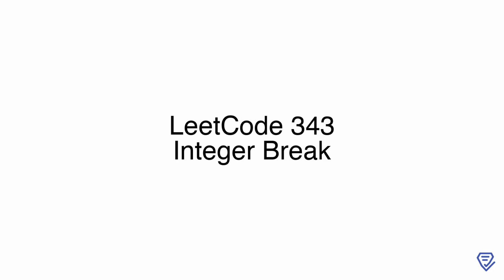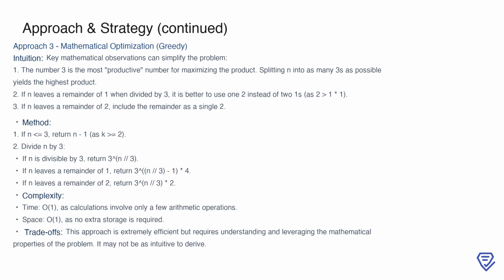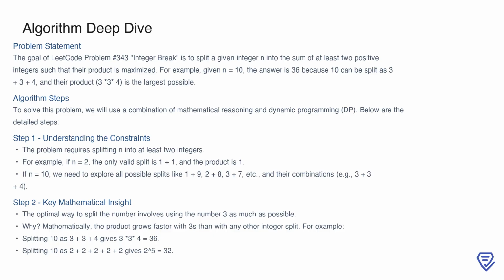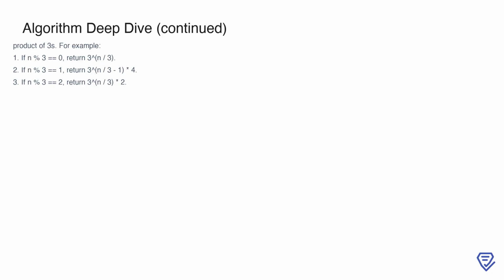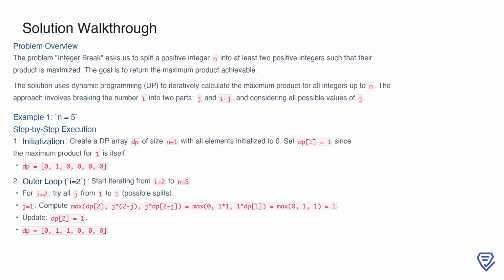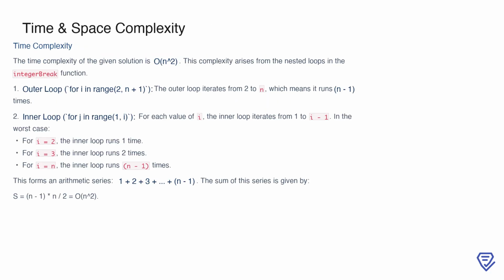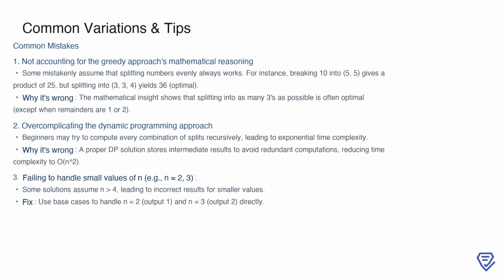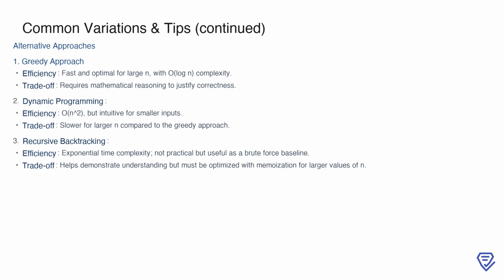LeetCode 343: Integer Break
Difficulty: Medium

⏱️ Timestamps:
00:00 - LeetCode 343: Integer Break
00:25 - Problem Statement
01:00 - Problem Statement (continued)
01:35 - Problem Statement (continued)
02:19 - Approach & Strategy
03:08 - Approach & Strategy (continued)
04:14 - Approach & Strategy (continued)
05:22 - Approach & Strategy (continued)
06:12 - Approach & Strategy (continued)
07:01 - Algorithm Deep Dive
08:03 - Algorithm Deep Dive (continued)
09:02 - Algorithm Deep Dive (continued)
10:03 - Algorithm Deep Dive (continued)
11:01 - Algorithm Deep Dive (continued)
11:51 - Python Implementation
13:34 - Java Implementation
13:57 - Solution Walkthrough
15:06 - Solution Walkthrough (continued)
16:10 - Solution Walkthrough (continued)
17:00 - Solution Walkthrough (continued)
18:00 - Solution Walkthrough (continued)
18:44 - Time & Space Complexity
19:37 - Time & Space Complexity (continued)
20:33 - Time & Space Complexity (continued)
21:49 - Common Variations & Tips
23:05 - Common Variations & Tips (continued)
23:50 - Common Variations & Tips (continued)
25:07 - Common Variations & Tips (continued)
26:07 - Conclusion
26:31 - Thank You!